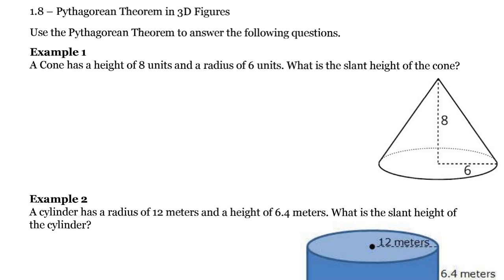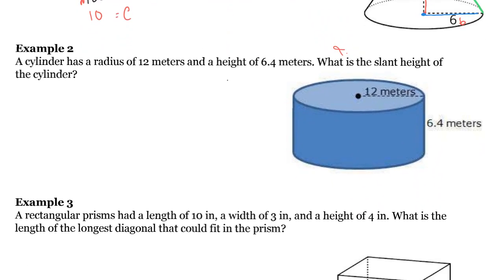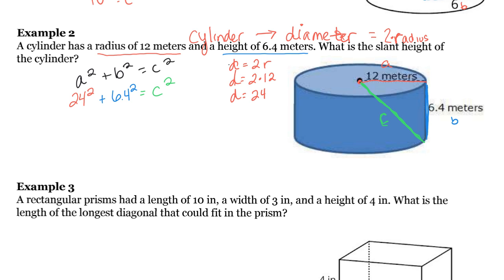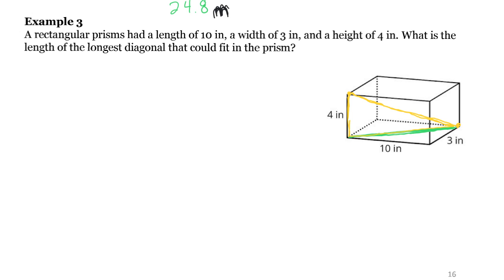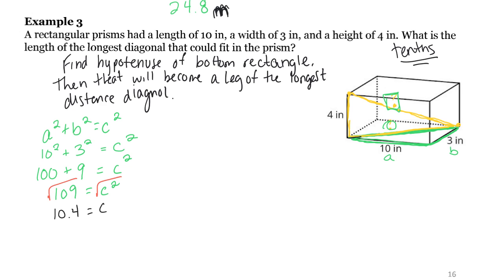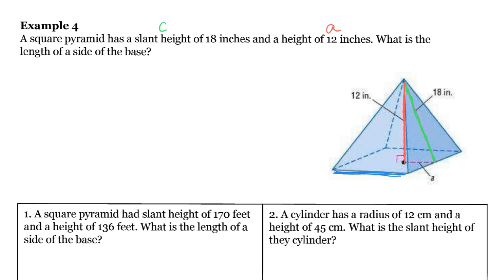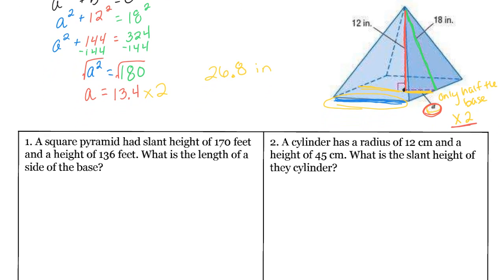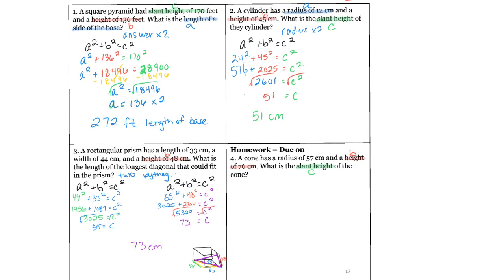1.8 Pythagorean Theorem in 3D figures